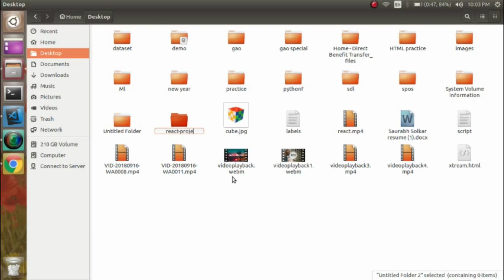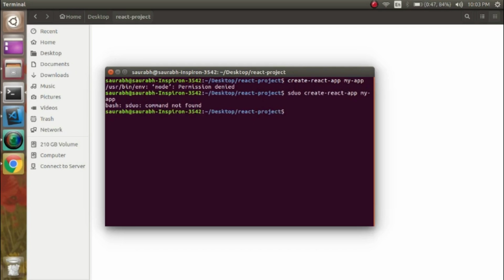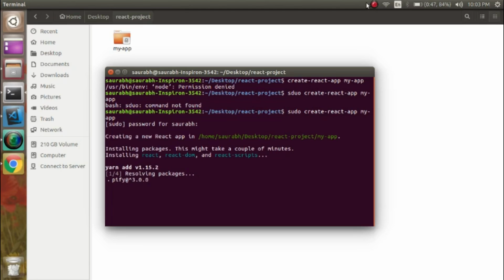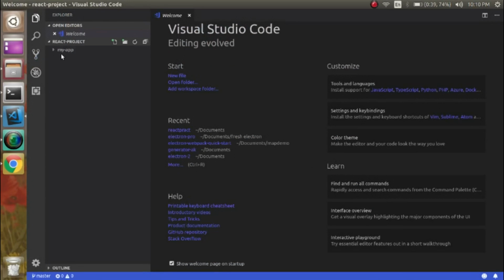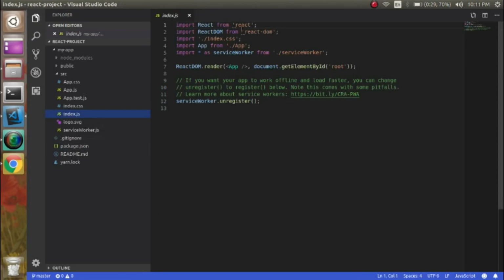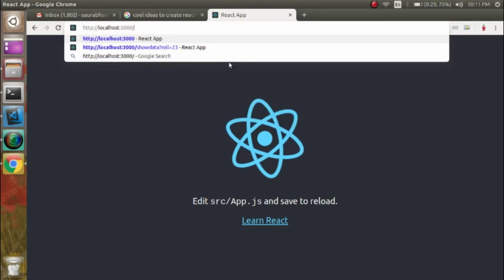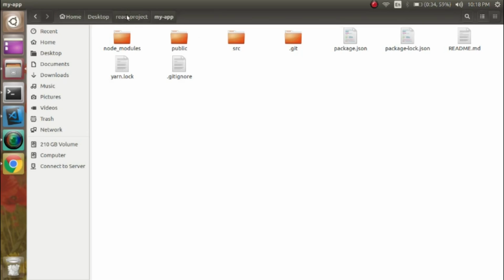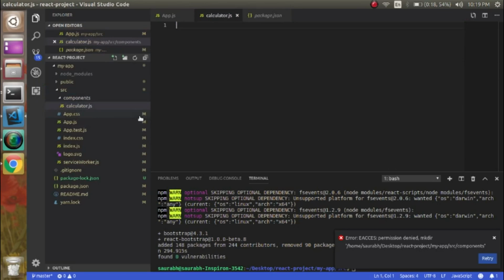React.js Series | Calculator App | installation and setup | part 1